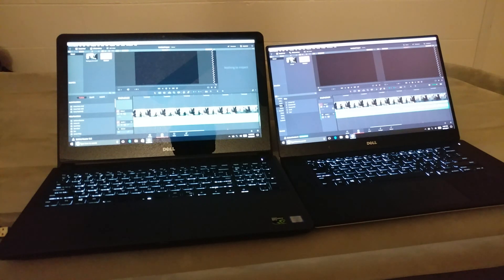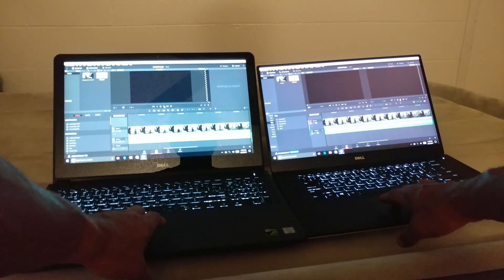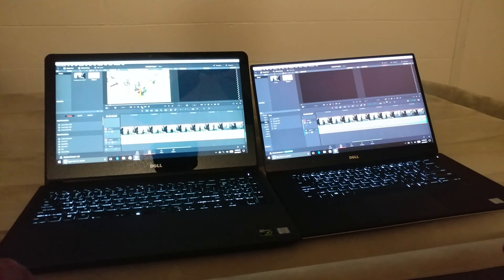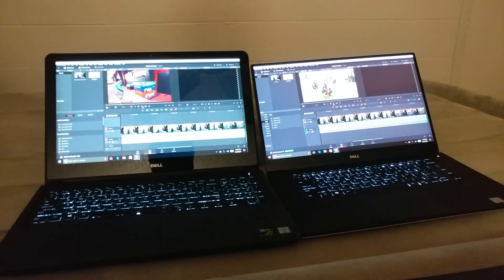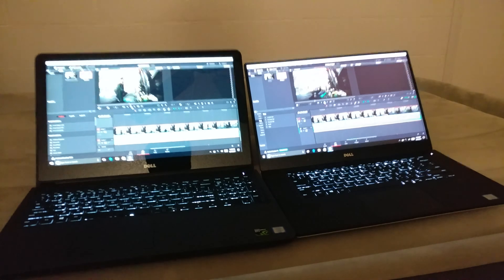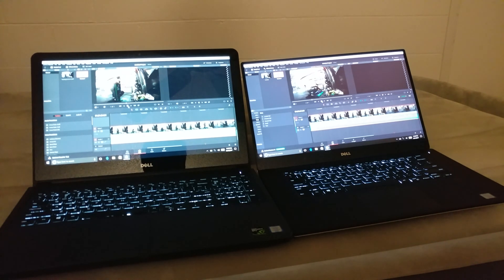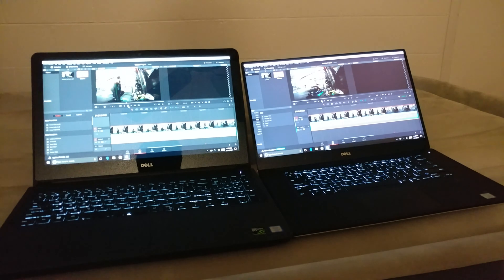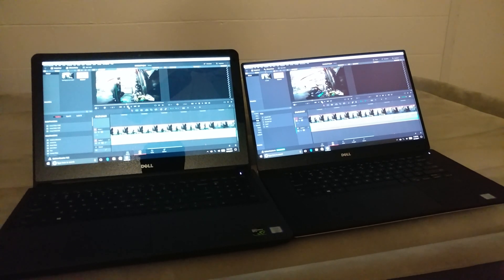Dell XPS 9560 Vs Dell Inspiron 15 7559 4k Video Playback Test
I happened to grab this new 2017 edition Dell XPS 15 last night. Its so sleek, powerful, and fast. Nice 4k screen too. I compared the video playback power on both of these machines on DaVinci Resolve. That software is a GPU heavy video editing software. It likes to use that more than the CPU. Look at the difference in GPU performance with these machines. Both have Quad Core Intel CPUs and Nvidia GTX video cards.